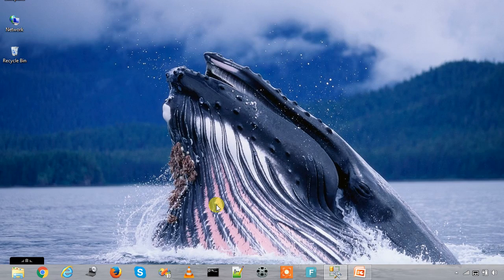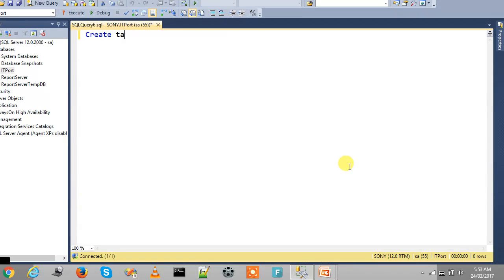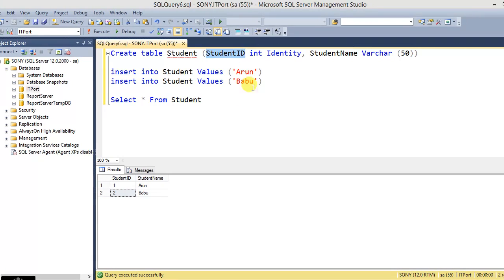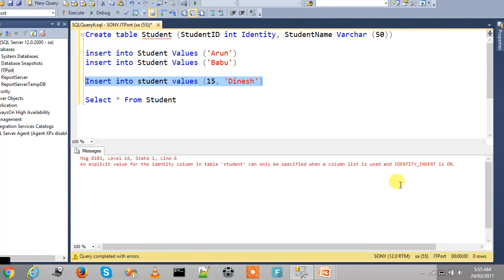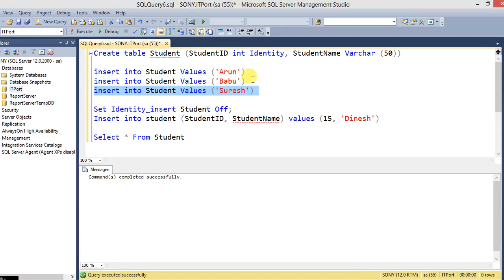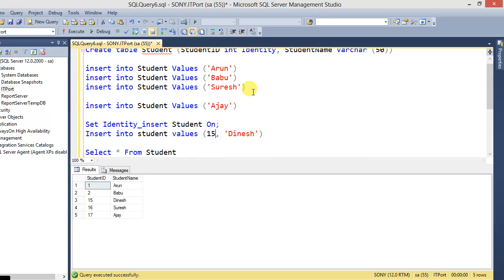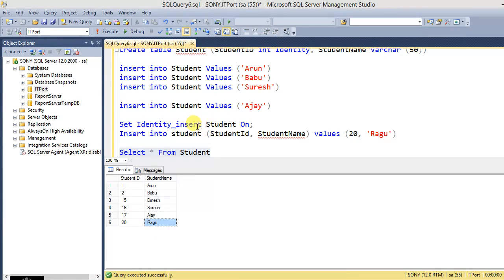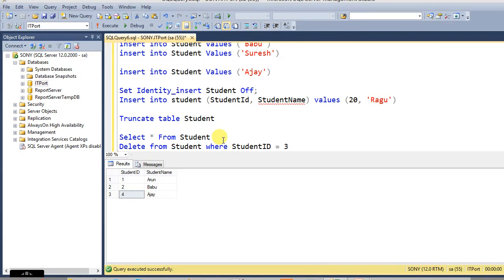SET IDENTITY_INSERT in SQL Server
Identity column automatically getting inserted with Increment value based on its Increment Value. Generally we can’t Insert Value to Identity Column.

If we want to Insert Identity value, we must enable IDENTITY_INSERT.